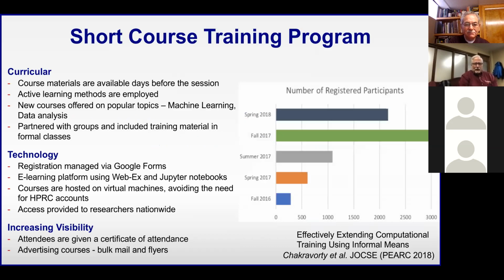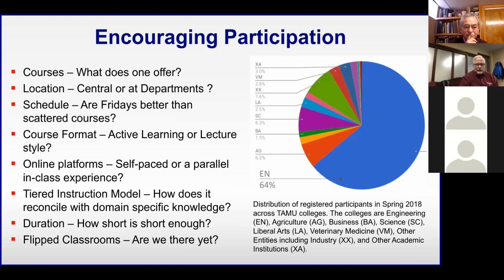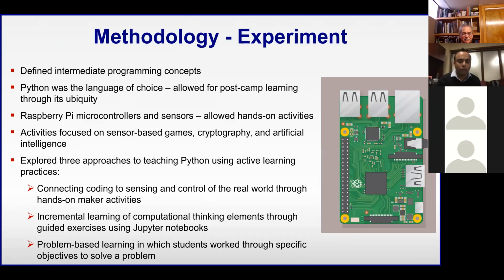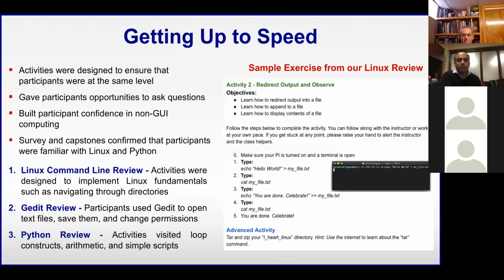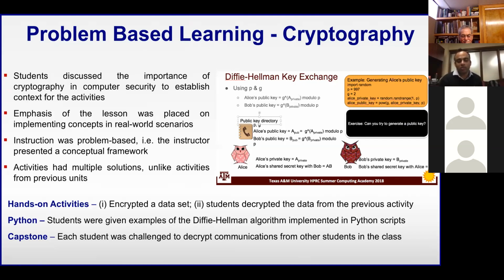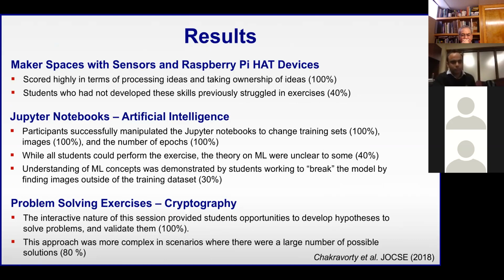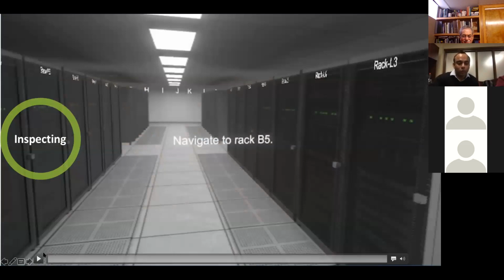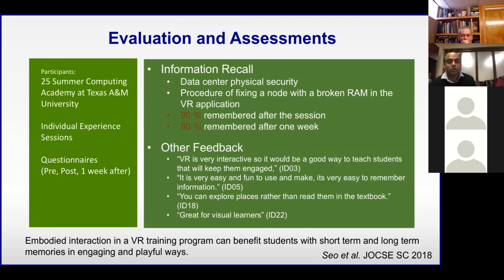SIGHPC Education Webinar: Extending Computational Training Using Informal Means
Texas A&M High High Performance Research Computing offers a number of short courses during the Fall and Spring semester that are geared toward undergraduate and graduate students. In the Summer semester we offer K-12 Camps as well. During the webinar I will discuss the strategies that we implemented on the curricular and recruitment aspects to increase participation in these programs. I will also talk about the challenges we have faced, and our current goals.